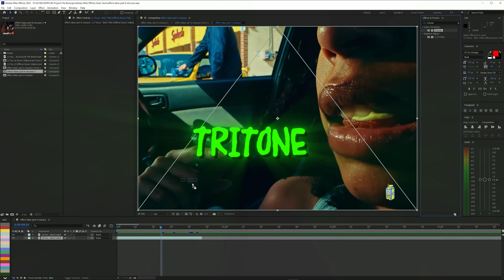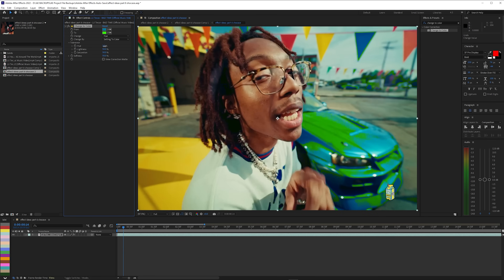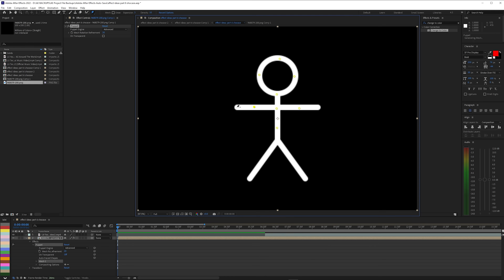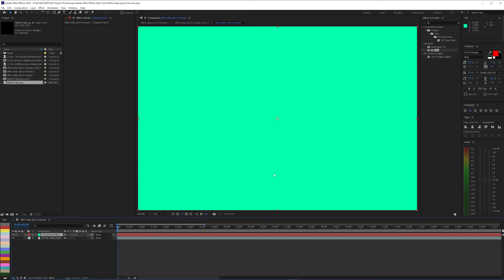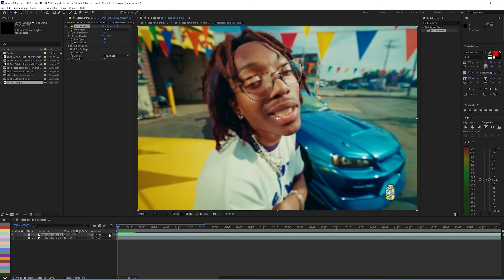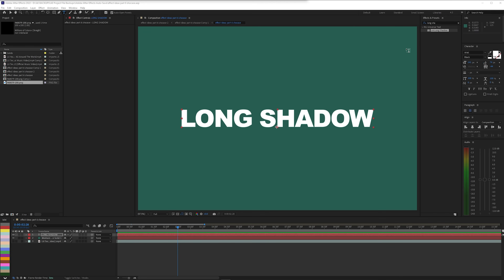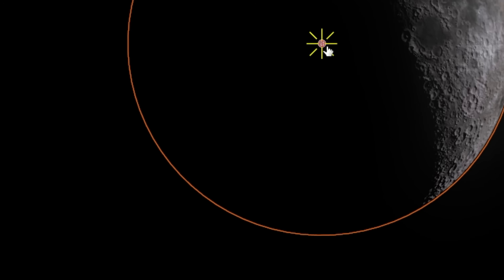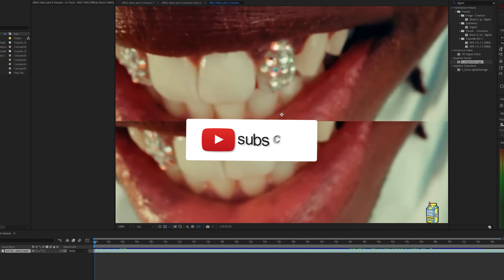Effect Ideas For Edits In After Effects PART 6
In this video i will give you Effect Names to use on your next After Effect projects.

if ur reading this, ily